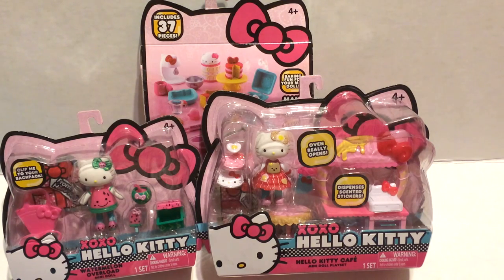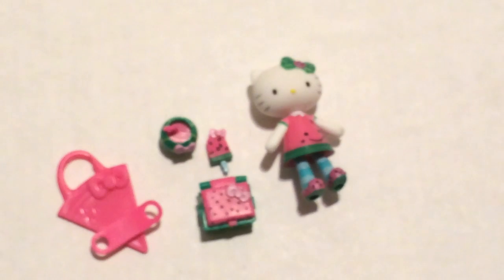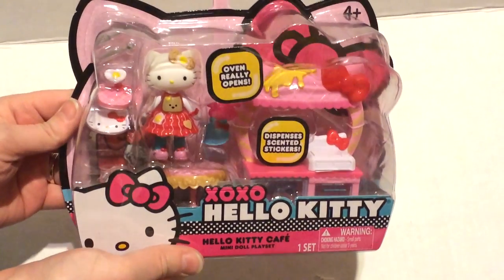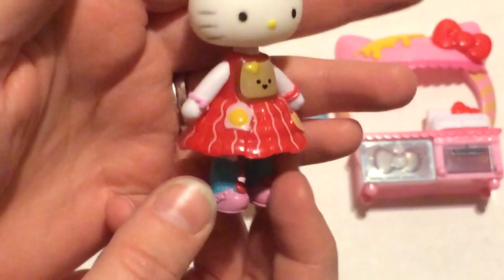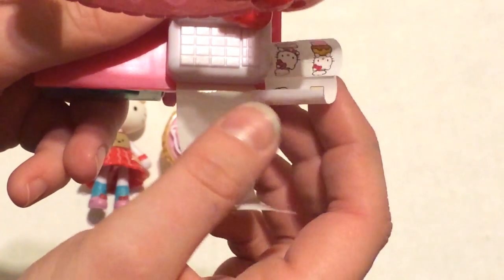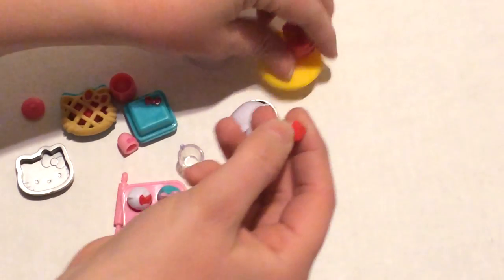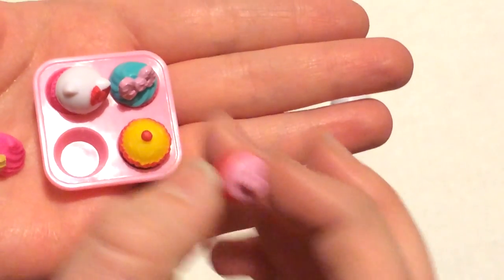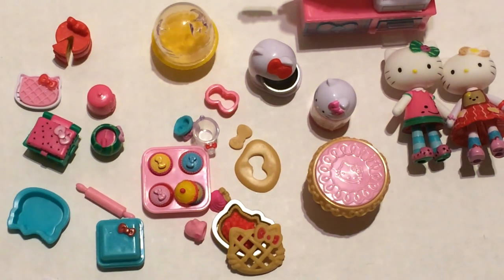Re-ments at Target? Hello Kitty Mini Dolls + Accessories Review!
In this video I will be reviewing the Hello Kitty mini dolls and accessories by Blip. All items were purchased at Target. I was not asked to review these products, I just like them! If are interested in Japanese Re-ment miniatures but do not want to spend the money for them, these are a great way to get started with some cute pieces. Mini doll figures are $7.99, the mini food kit was $7.99 and the playset with oven was $14.99.

Have fun!